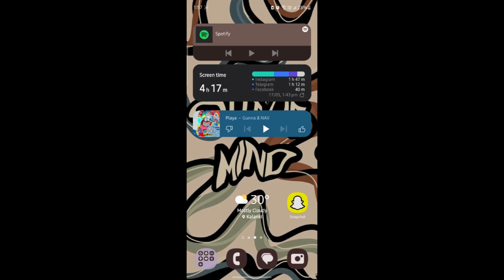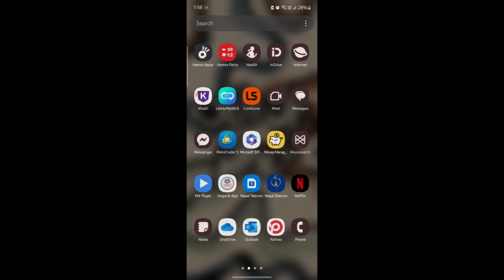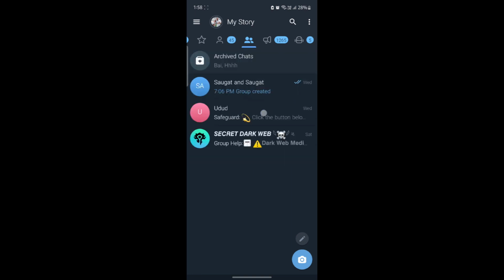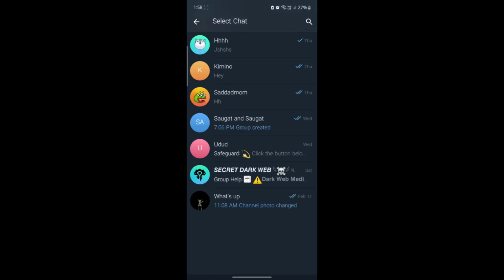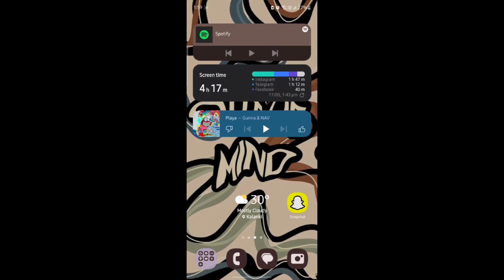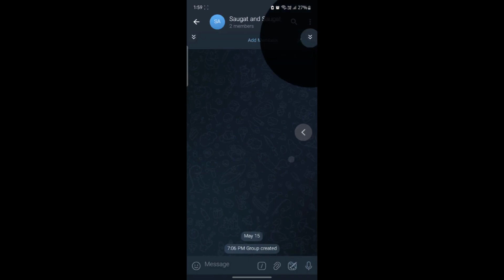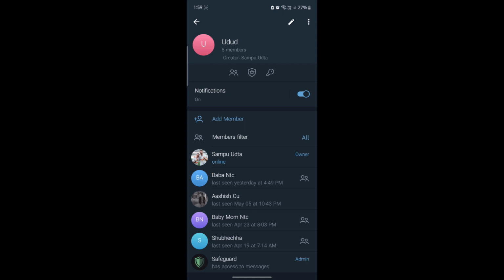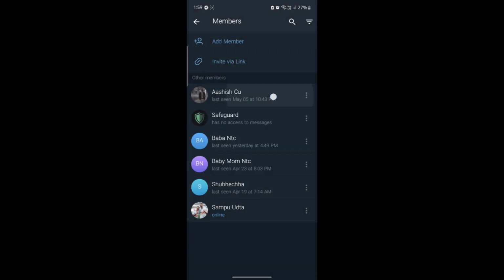How to Auto Pull Messages from Another Telegram Group to Your Group 2024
Automating message forwarding in Telegram can help streamline updates and keep your group engaged. In this guide, we’ll show you how to auto-pull messages from another Telegram group directly to your group. By setting up automated message forwarding, you can ensure your group members receive important information and updates without manual effort.